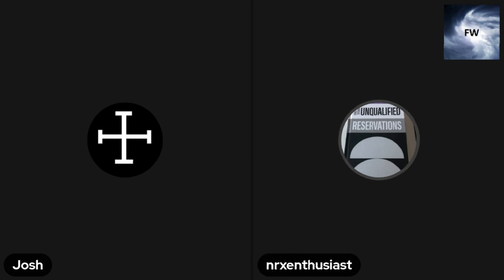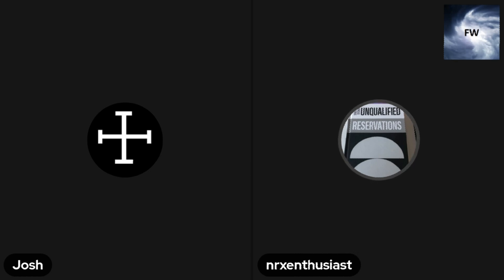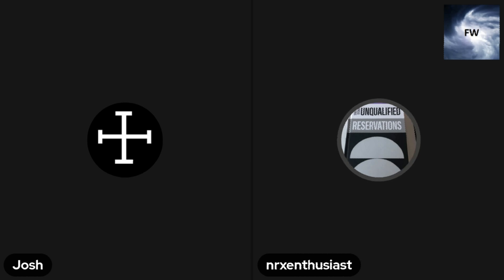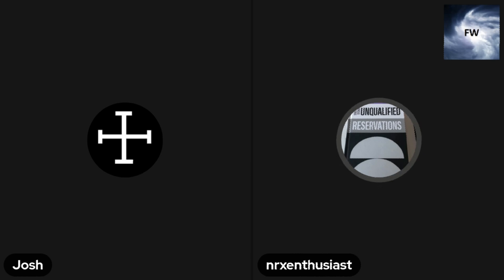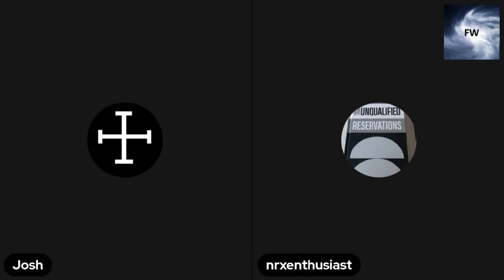DISSIDENT RIGHT-who are they? (ep 83 clip)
My guest

Paid subscribers get exclusive content behind the paywall, plus you get to interact with me in my private group chat: Supporters of The Fog and the Whirlwind!

LINKS TO MY PODCAST

Gab: @fogandwhirlwind